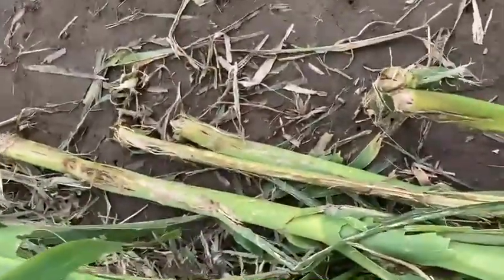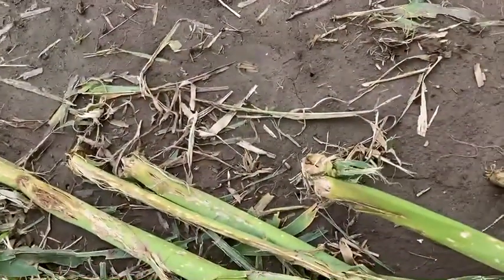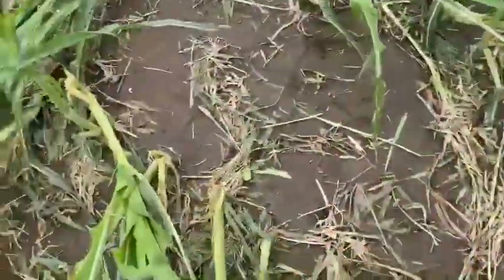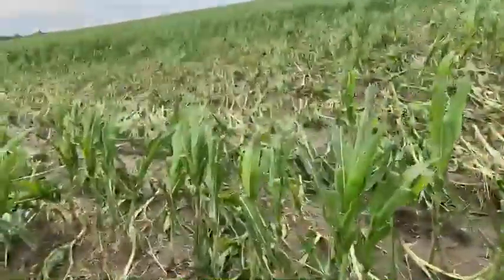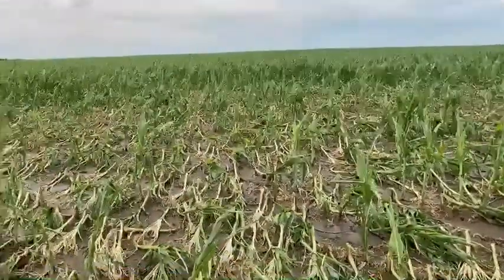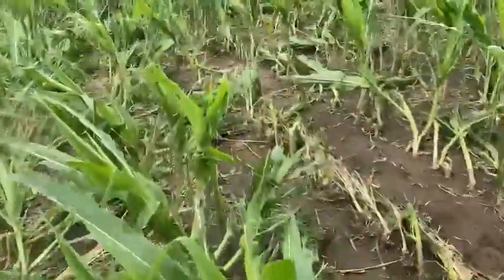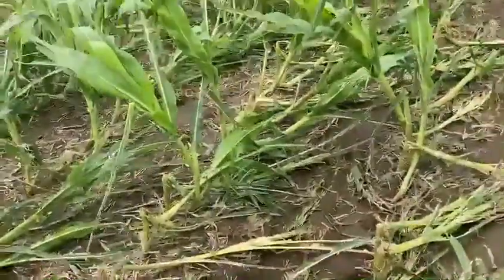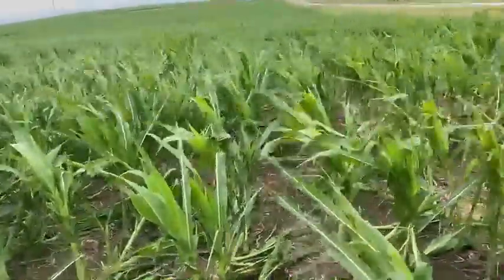Severely Hail Damaged Corn Field - Knox Co. 6/24/21